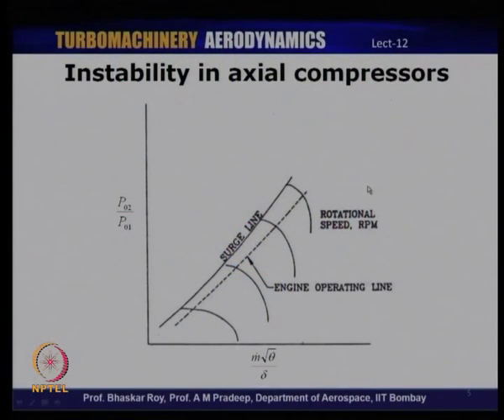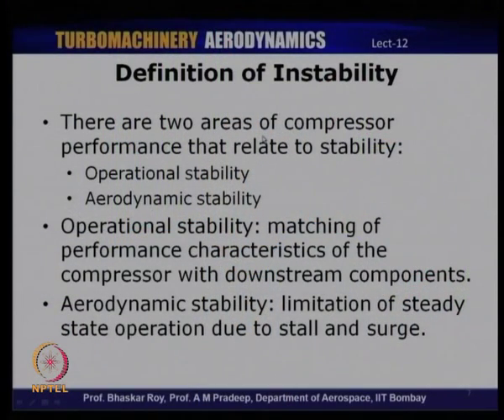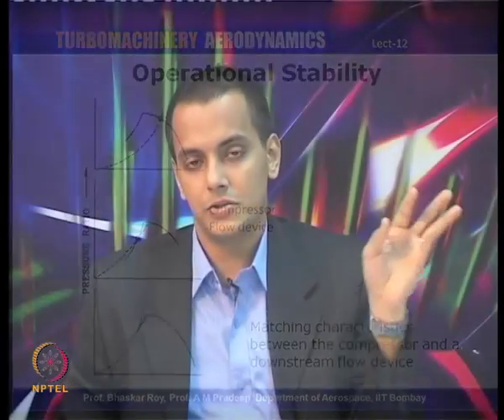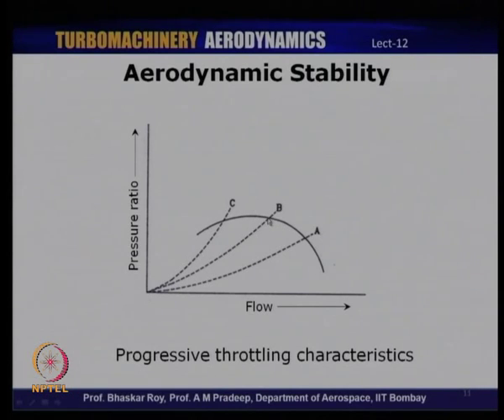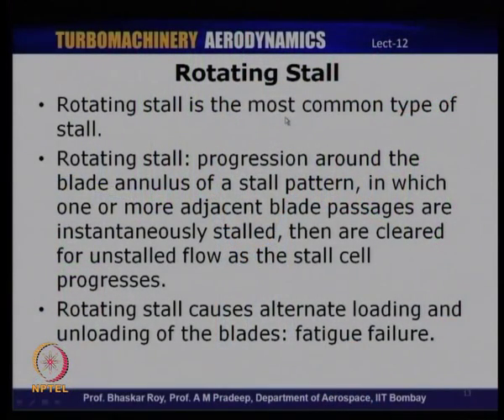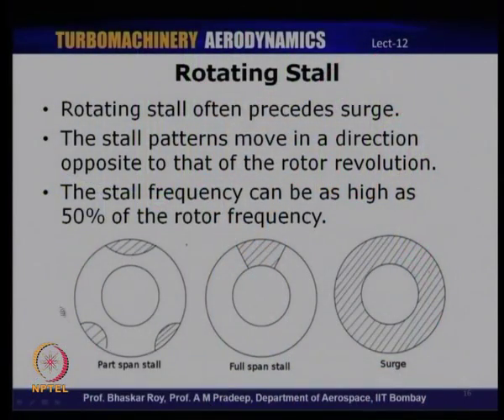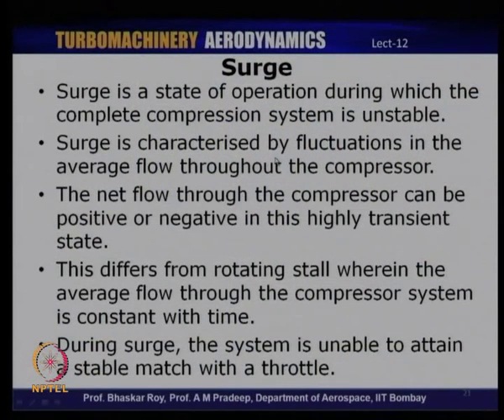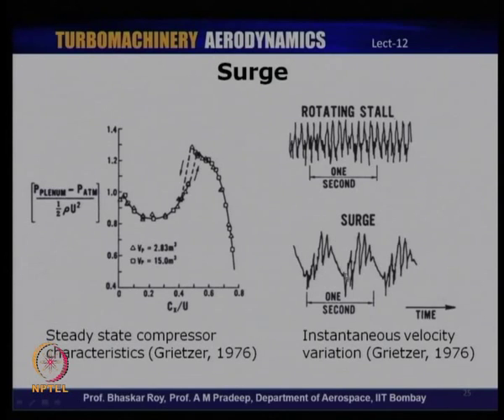Mod-01 Lec-12 Instability in Axial Compressors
Turbomachinery Aerodynamics by Prof. Bhaskar Roy,Prof. A M Pradeep, Department of Aerospace Engineering, IIT Bombay.